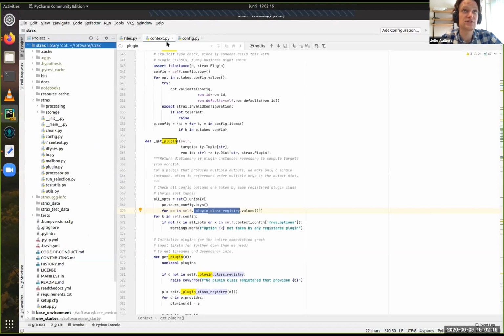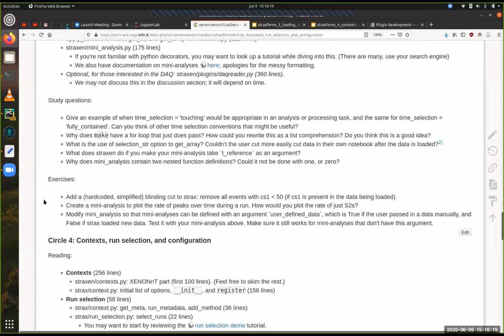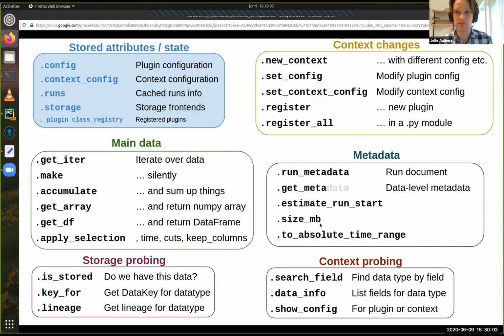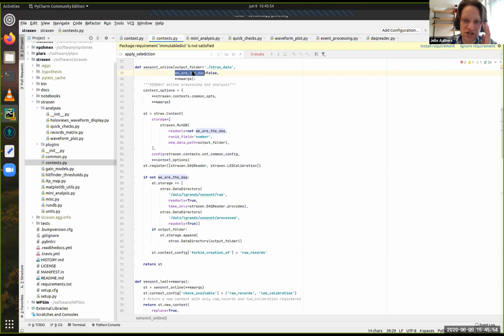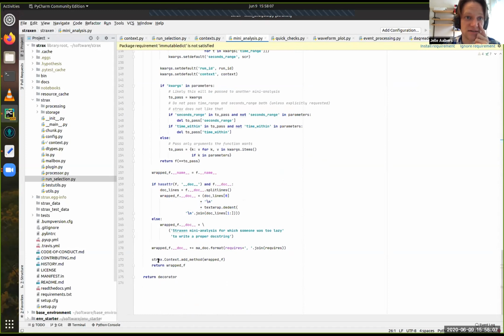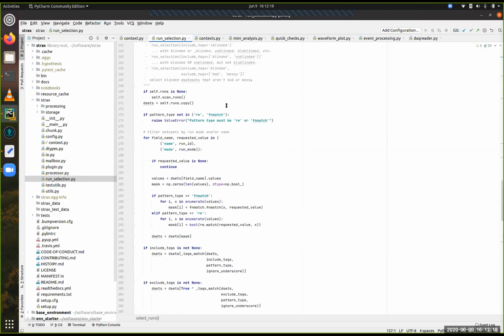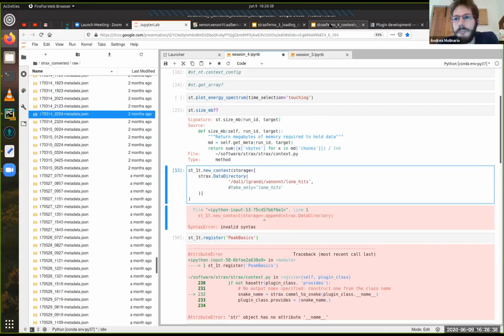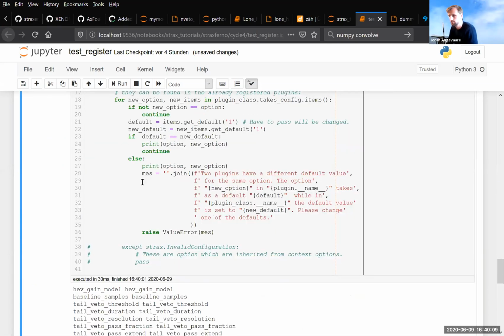Straxferno Circle 4: Context Runs Configuration